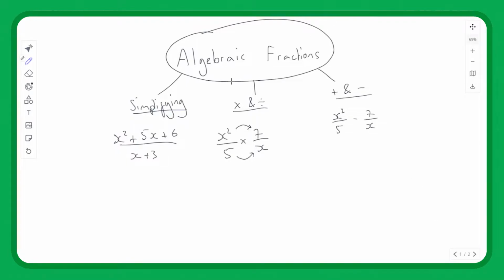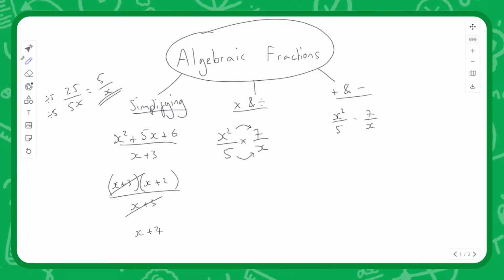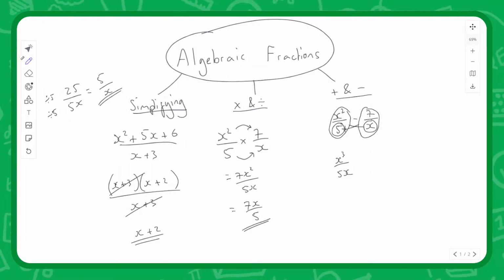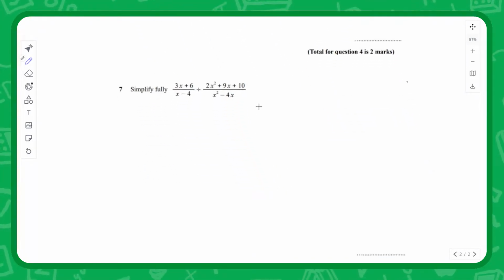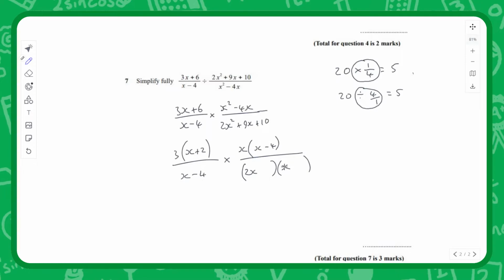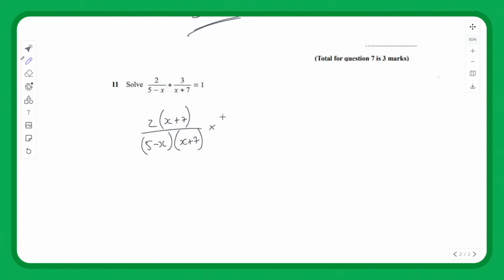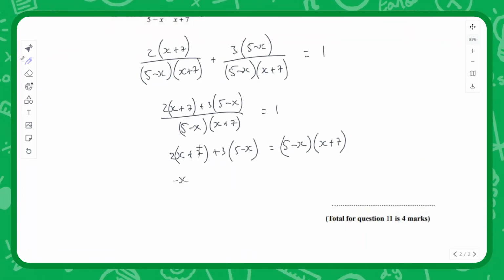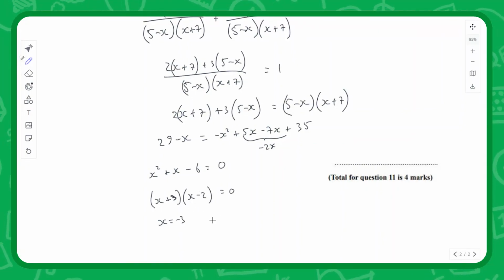Algebraic Fractions | GCSE Maths | Tutorial & Practice Question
In this video, we will be looking at algebraic fractions. First of all, let's remind ourselves what an algebraic fraction is. An algebraic fraction is a fraction where the numerator and denominator are both polynomials. In order to simplify an algebraic fraction, we need to do two things: first of all, cancel any common factors in the numerator and denominator; secondly, reduce the fractions if possible.

This is a great tutorial for AQA GCSE maths students, but it can be useful for anyone who wants to learn more about algebraic fractions.

Introduction: (0:00)
Simplifying Fractions: (0:16)
Multiplying Fractions: (2:10)
Dividing Fractions: (2:25)
Adding & Subtracting Fractions: (2:54)
Exam Questions & Answers: (4:05)